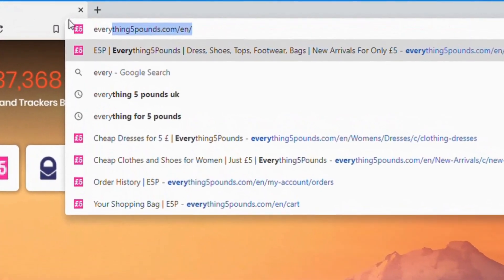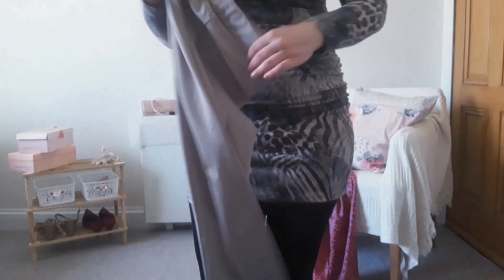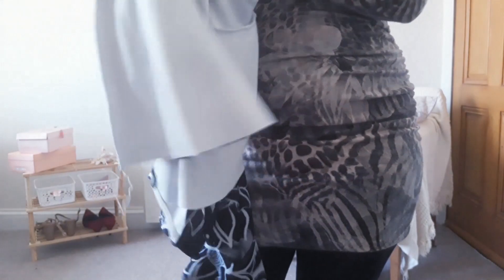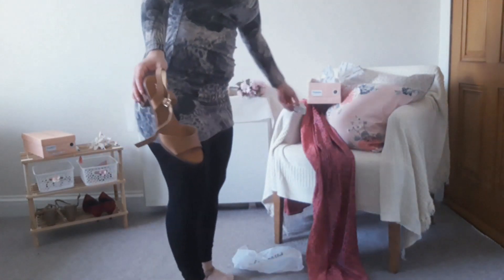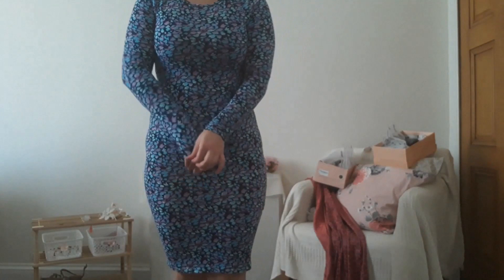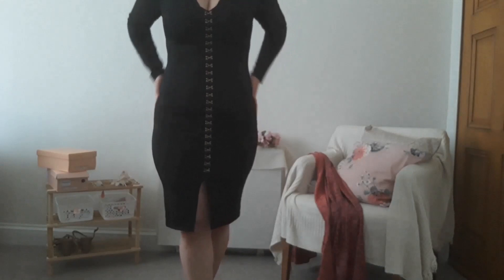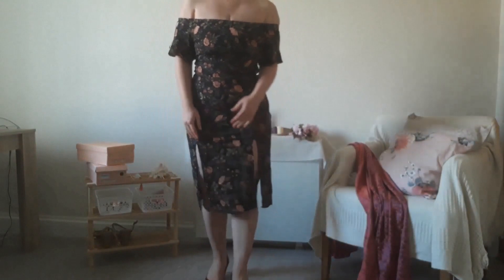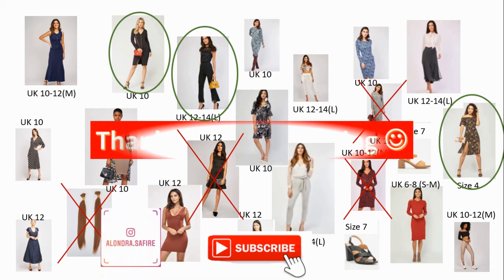Everything5pounds HUGE HAUL |TRY ON! | EVERYTHING £5 :)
Huge everything5pounds haul! I ordered some items and definitely got my moneys worth! Watch me try on some wonderful dresses, shoes, skirts and pants.  Some of the items were a miss but some a huge hit.

If you like these kind of videos check the youtubers who were my inspiration for making this video:

Below the description you can find links to the webpage and the items featured in the video.  Please keep in mind some of them might not be available as they run out of stock quick.

Also, a quick side note I apologize if I seem to lack words for describing the items as you can probably tell by my accent English is not my native language.  Thank you and enjoy it!